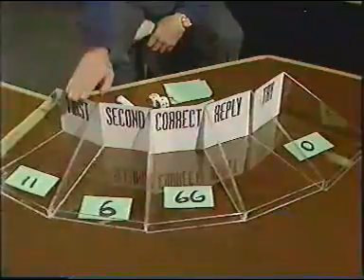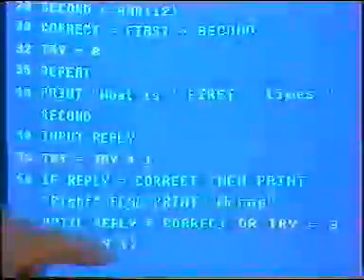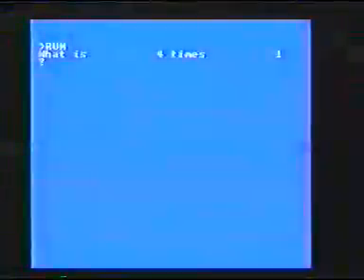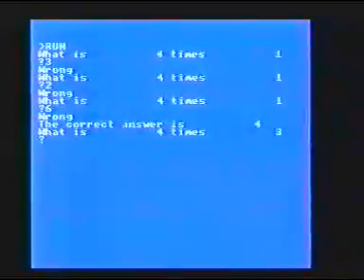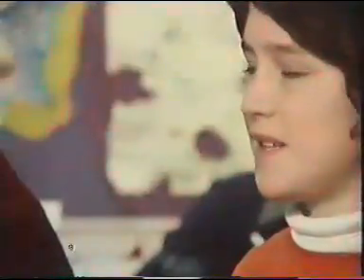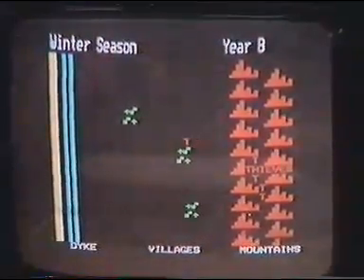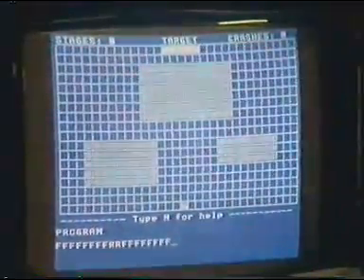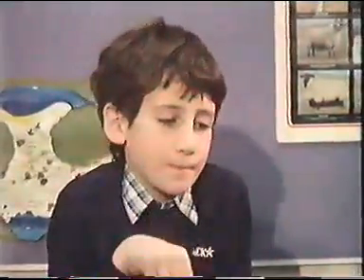Making the Most of the Micro - E2P3